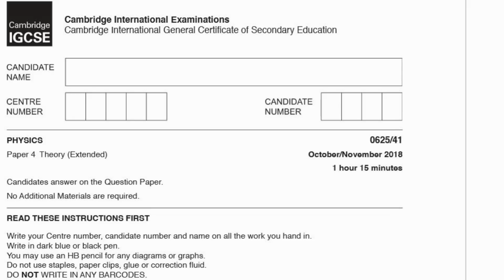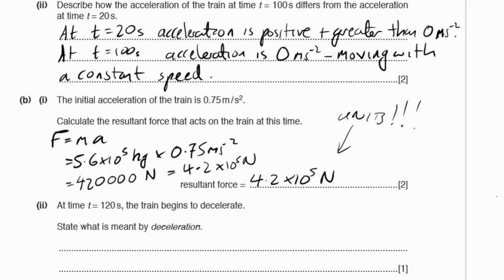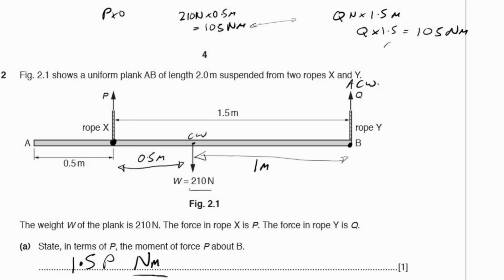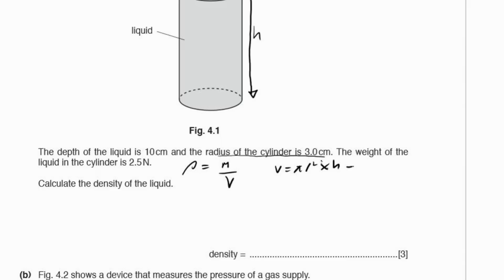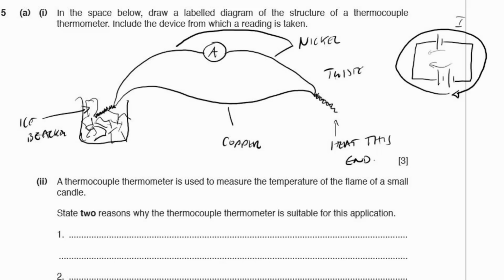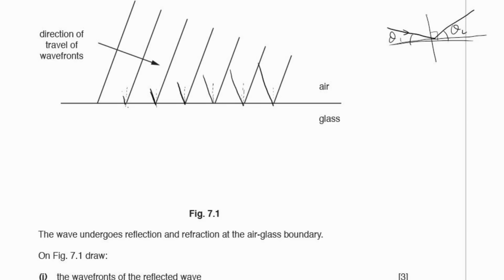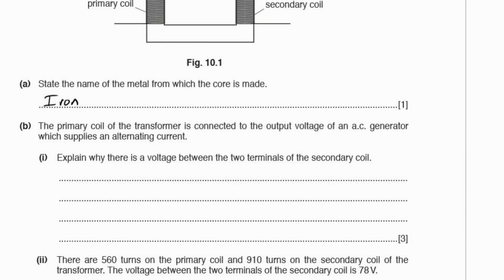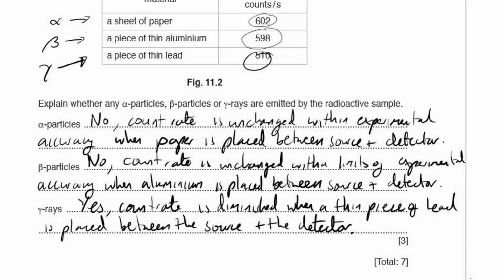Physics Paper 4 - Winter 2018 - IGCSE (CIE) Exam Practice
This is a run through of an IGCSE Physics exam for CIE.

If you are studying physics and want more practice questions and oodles memory tricks for IGCSE/GCSE physics, please check out our book on Amazon or our course on Udemy which is based on the book.

0:00 Start
0:26 Q1
7:35 Q2
17:32 Q3
20:30 Q4
26:01 Q5
31:23 Q6
33:02 Q7
37:47 Q8
39:38 Q9
42:39 Q10
46:30 Q11

Attribution:
"Let's begin. Wait wait wait,what?" - Kung Fu Panda (2008)